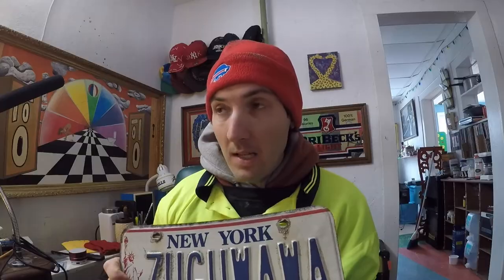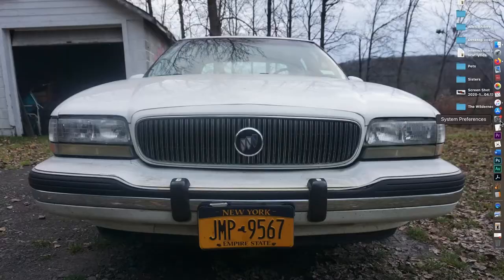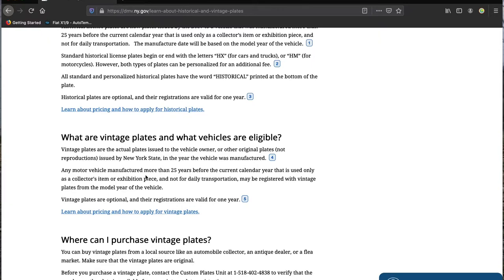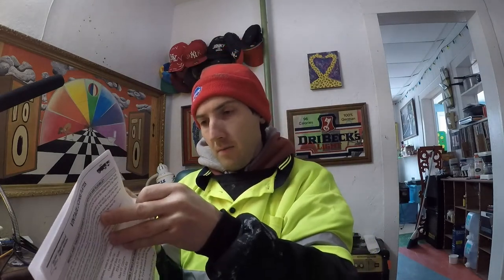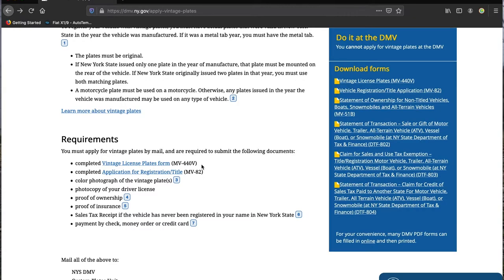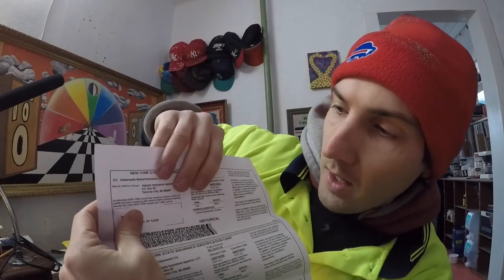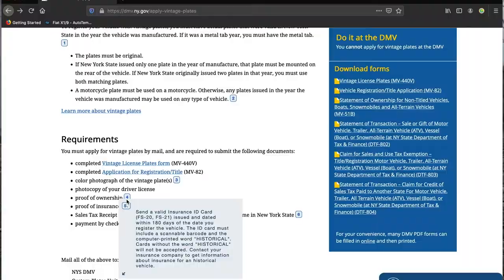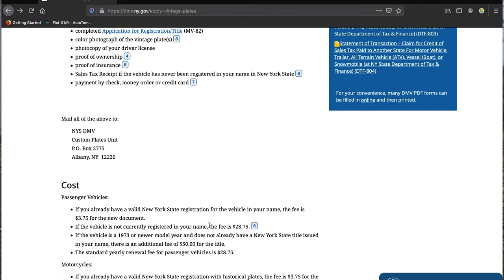How to get VINTAGE license plates on any classic car, and how they differ from HISTORICAL plates.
Vintage license plates are period accurate, as opposed to newly made historical plates. They are a cheap, cool way to make any classic car stand out.

Janky AF - "the style of substance"

- Janky do Thanky